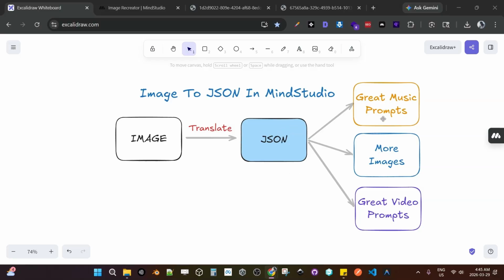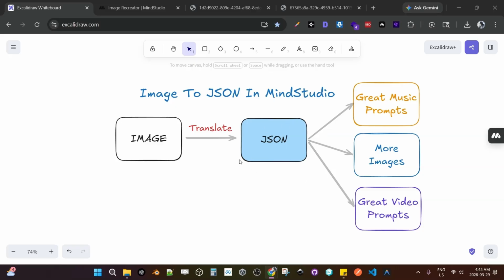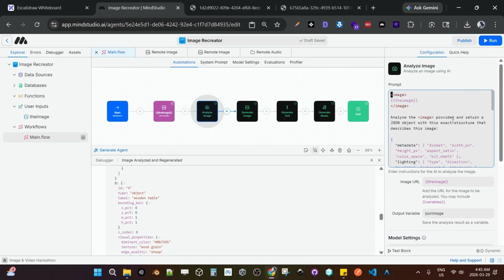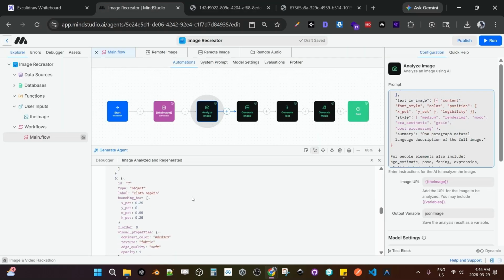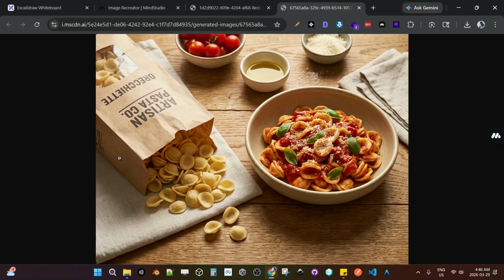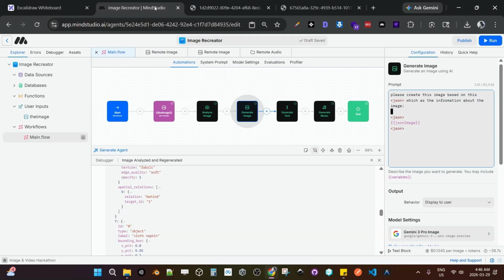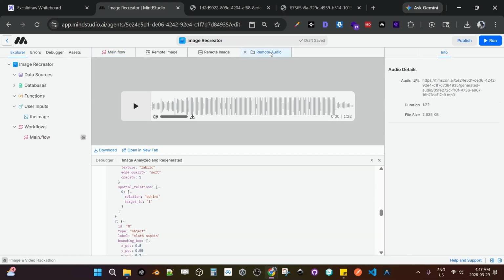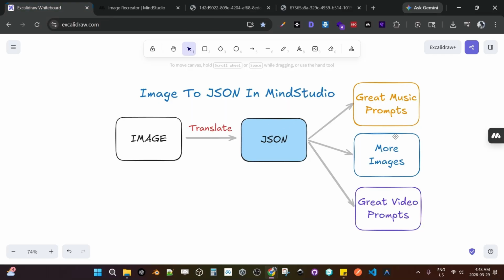The JSON Trick That Makes AI Understand Your Images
Unlock the potential of your images with our latest video, "How to Turn Images into Structured JSON for Better AI Outputs." Discover how converting images into structured JSON can lead to more accurate AI-generated outputs, such as music and videos tailored to your visual content.

This tutorial shows a cool way to extract information from images using Python and convert it into JSON data. By leveraging artificial intelligence, this method allows for the creation of accurate music prompts and the generation of more images based on the extracted information. This programming technique provides a powerful tool for data science applications.

In this video, we dive into:
- The process of extracting detailed information from images using JSON.
- How to generate new images and music prompts that resonate with the original image's essence.
- Practical examples demonstrating the transformation of visuals into structured data and their exciting applications.

By watching this video, you’ll learn the step-by-step technique to enhance your AI outputs, making them more relevant and tailored to your specific needs.

**Chapters:**
00:00 - Introduction to JSON and Image Data
00:10 - The Significance of JSON in AI Outputs
00:24 - Extracting Image Details: Example Walkthrough
01:10 - Generating New Images from JSON
01:46 - Creating Music Prompts from Structured Data
02:10 - Applying AI for Enhanced Media Content
02:53 - Conclusion: Next Steps to Explore